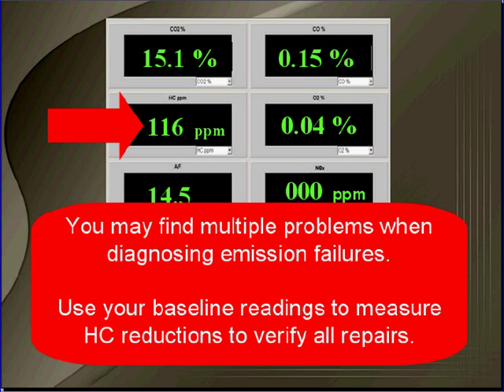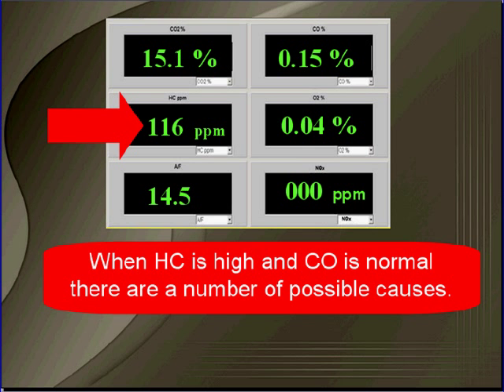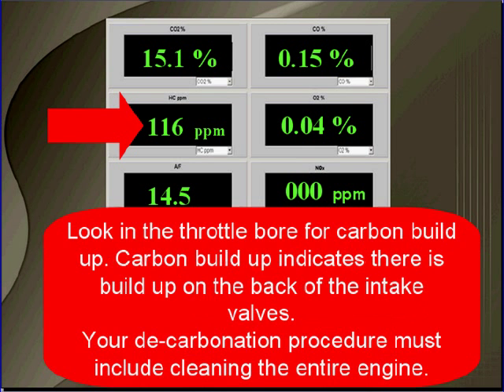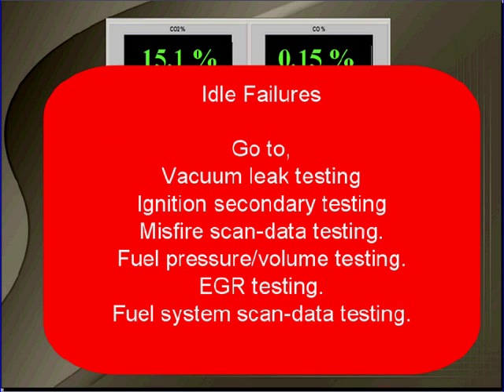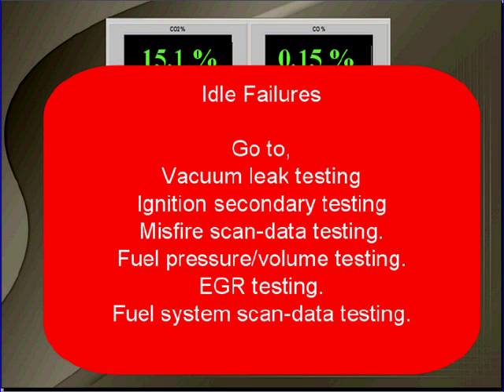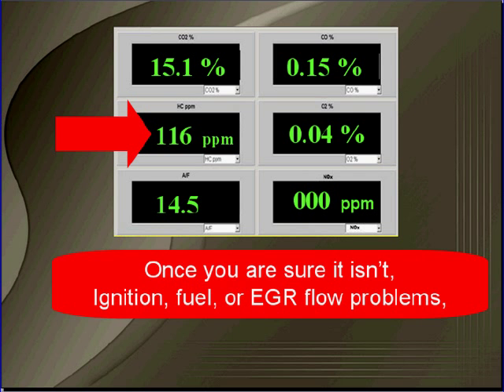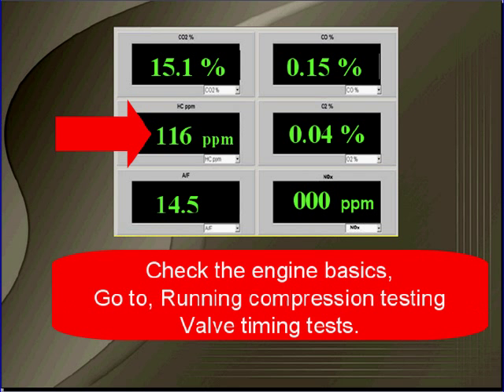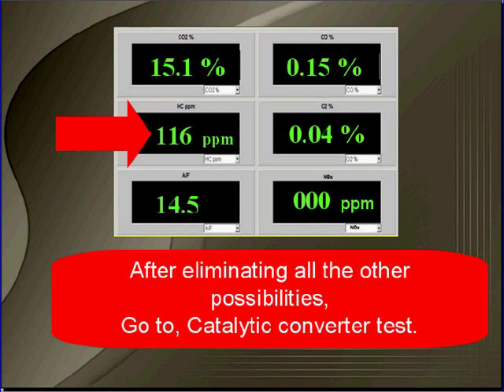42 GM Diagnostics: HC high and CO is Normal